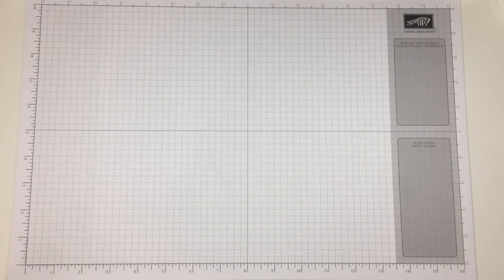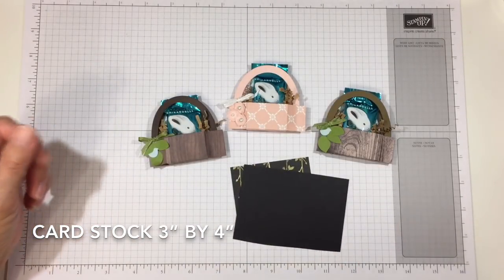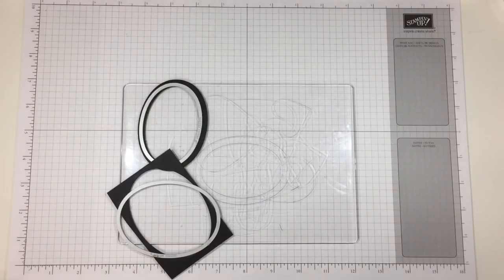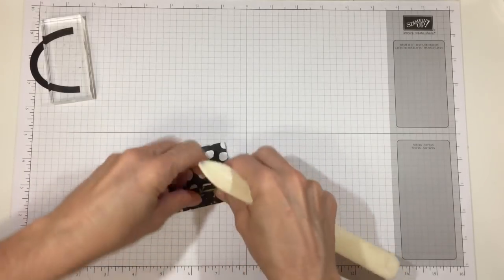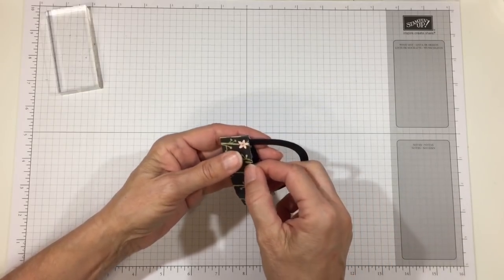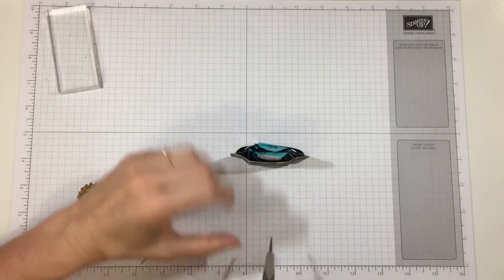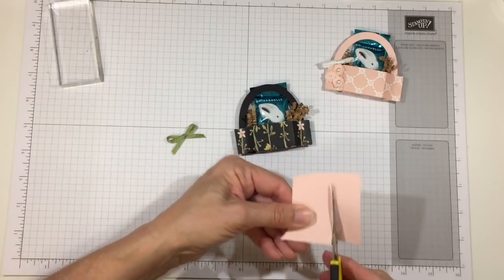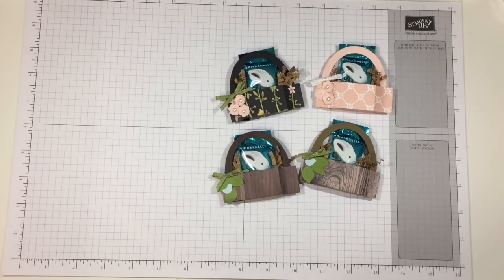Ghirardelli Bunny Mini Easter Basket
This adorable mini Easter Basket was made to fit the oh-so-delicious Ghirardelli chocolate bunnies.  Any kind: milk, dark or caramel!  There are a few other Easter goodies that will fit the same size basket, such as, mini white reese's peanut butter eggs, york peppermint eggs, or even the mini chocolate eggs (the ones that are flat in the back and rounded in front.)
The basket does not take much paper, just a piece of patterned paper that is 2 1/2" by 3".  I used the layering ovals from Stampin' Up! for the handle to the basket, the largest and third largest oval created the handles.  But, use what you have, or fold a ~3" BY 4" piece of card stock in half, and just cut a handle with scissors.  Quick, easy, but so, so adorable!
And, until we meet again, may your days be blessed!
Smiles, Darby